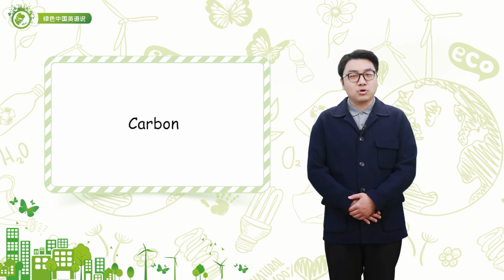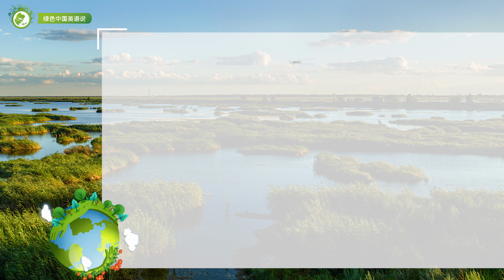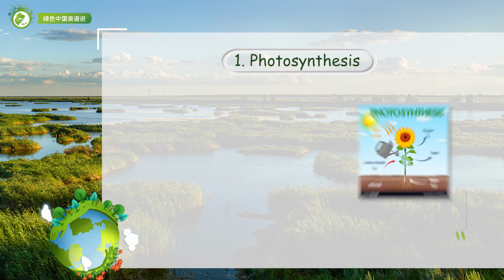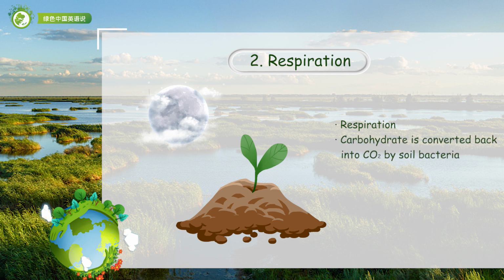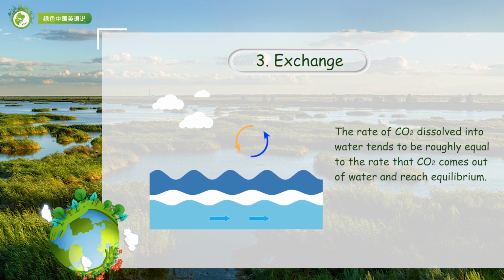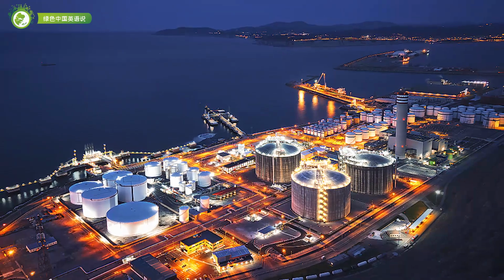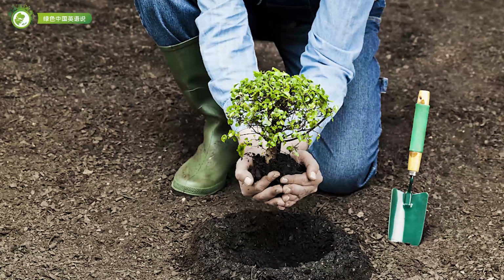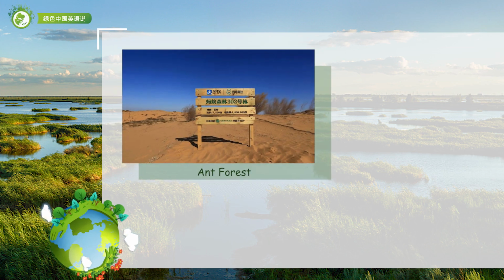5 3 carbon cycle